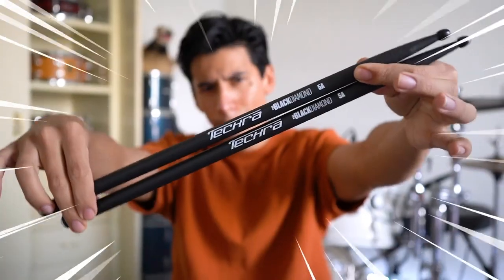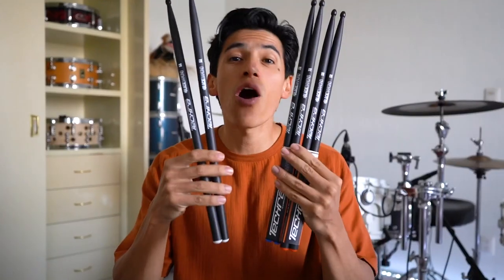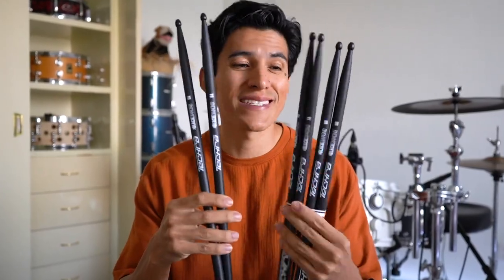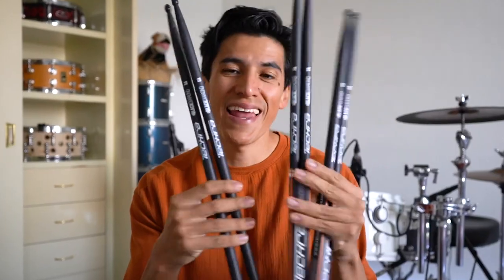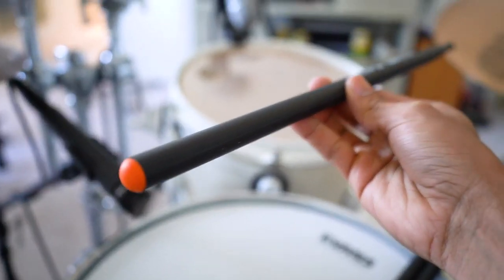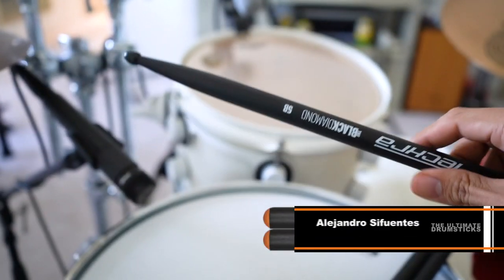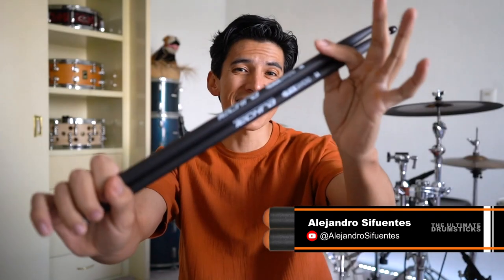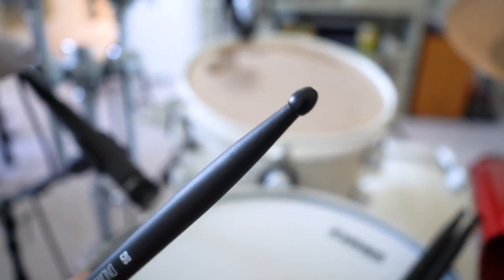Techra Drumsticks overview